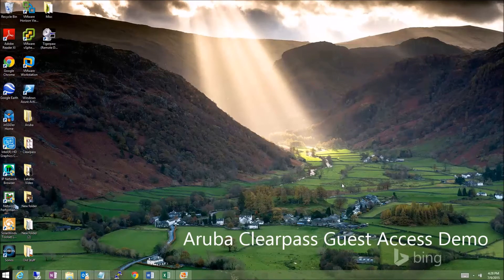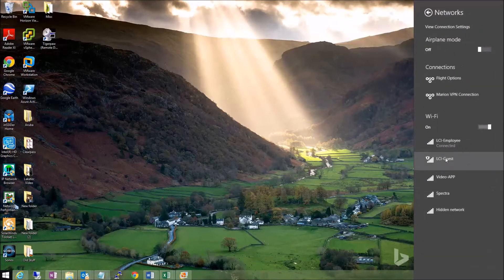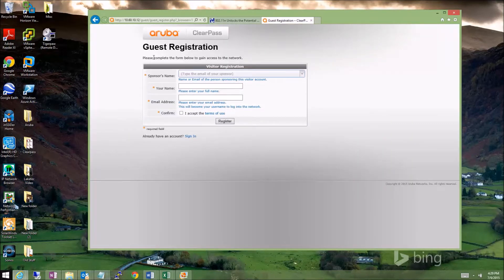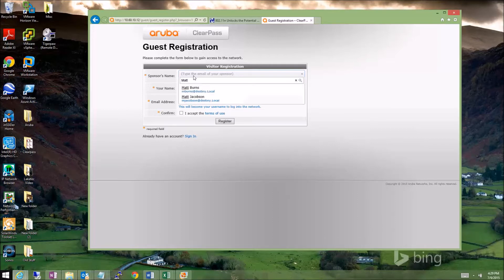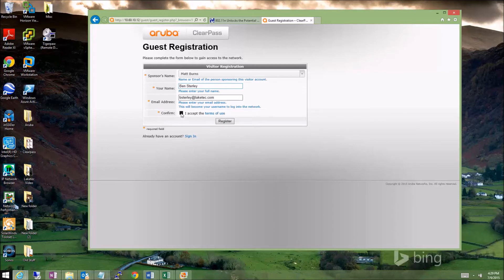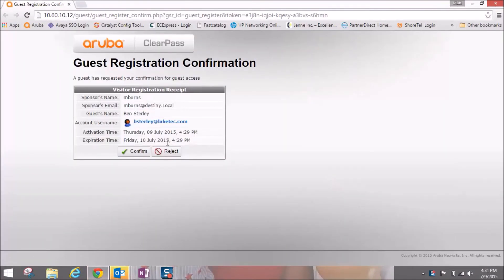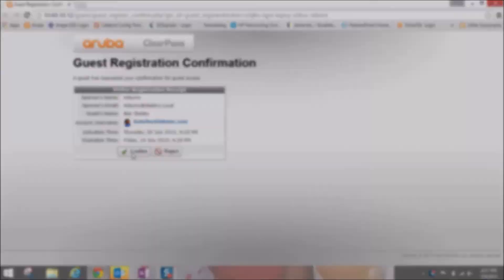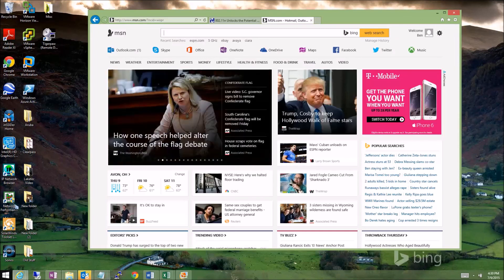Laketec Presents: Aruba Clearpass Guest Access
Learn how Aruba Networks uses a guest portal on on-board devices.